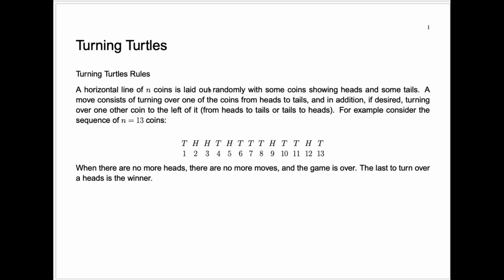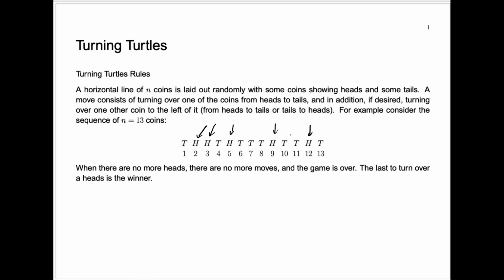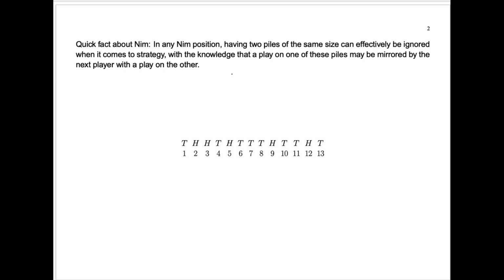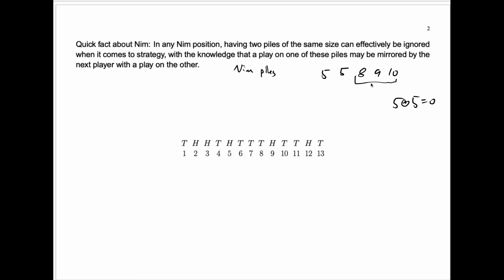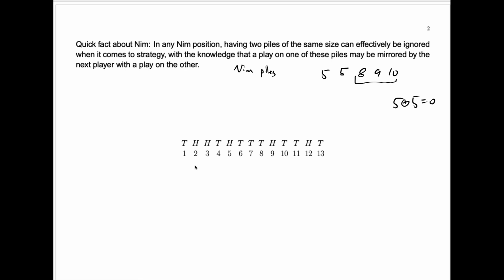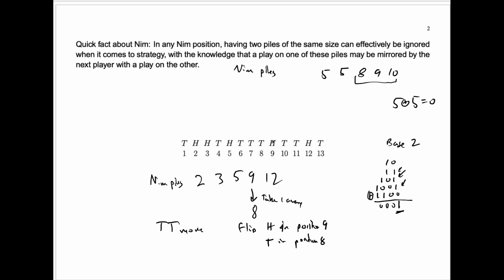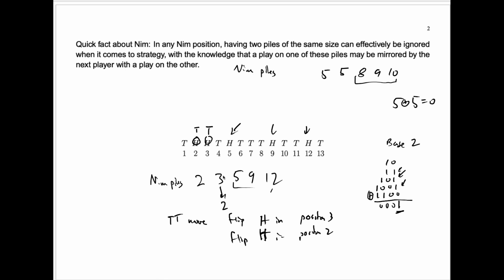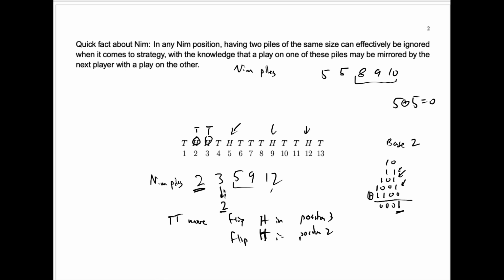437I1 4TurningTurtles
Turning Turtles